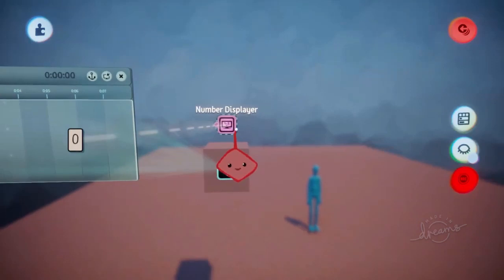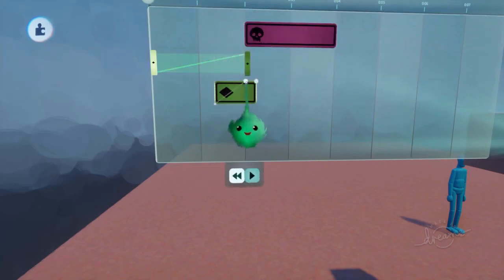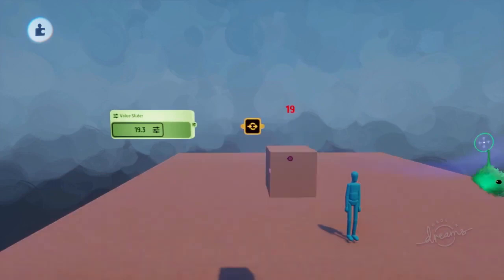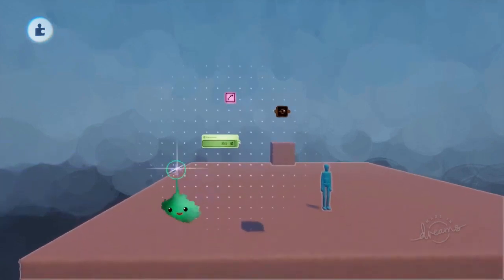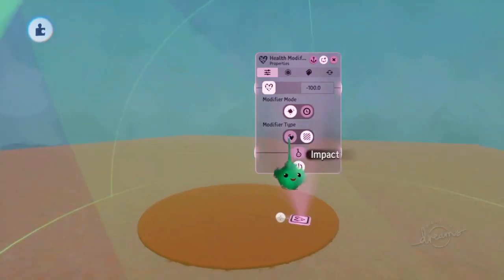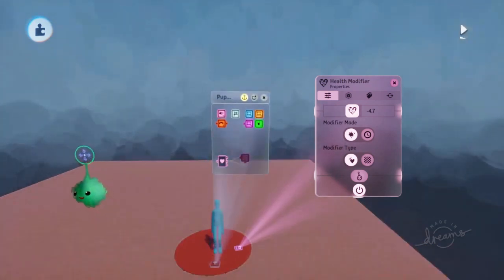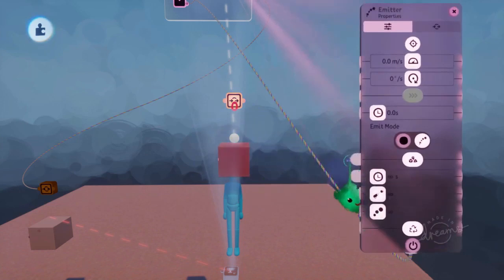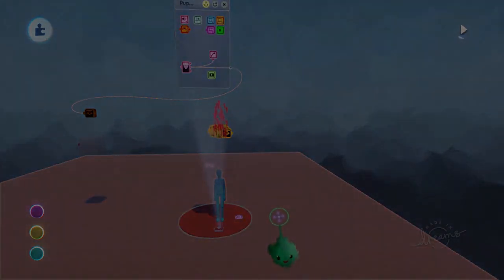Damage/Healing Popup | TAPgiles Dreams Tutorial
Many RPG games have damage numbers pop up when the character hits something. Here's how to do that thing.